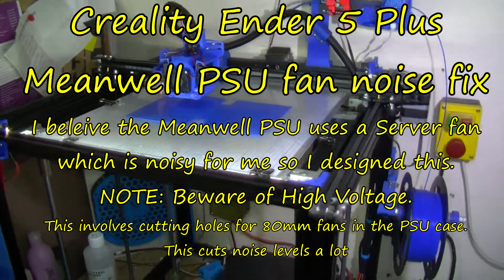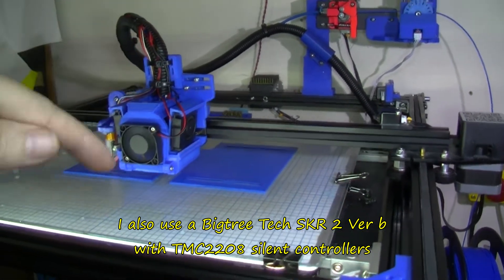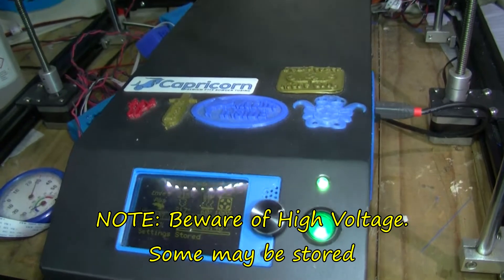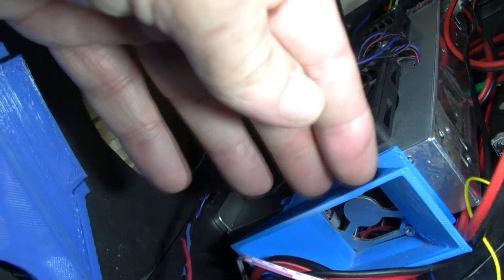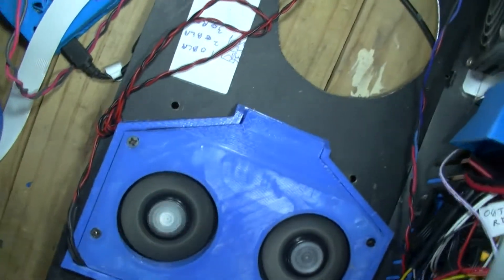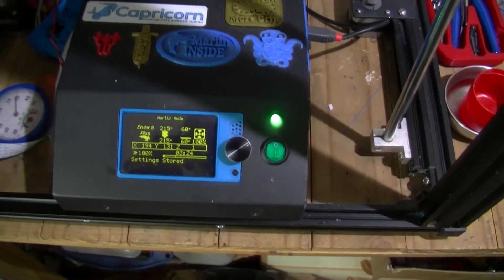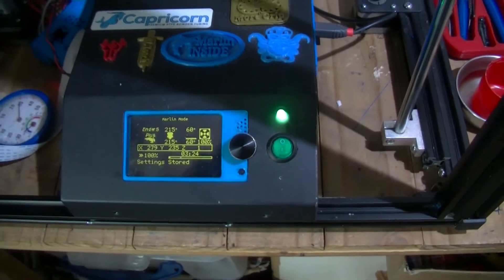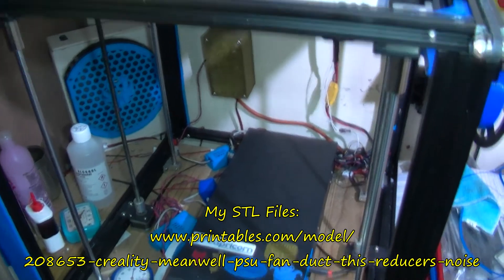Creality Ender 5 Plus Meanwell fan noise fix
Creality Ender 5 Plus Meanwell PSU fan noise fix

I believe the Meanwell PSU uses a Server fan which is noisy for me so I designed this.

NOTE: Beware of High Voltage. Some may be stored!!!

This involves cutting holes for 80mm fans in the PSU case.

This cuts noise levels a lot;

I discovered Most the noise in this video is from the right Part blower fan, not the PSU fans